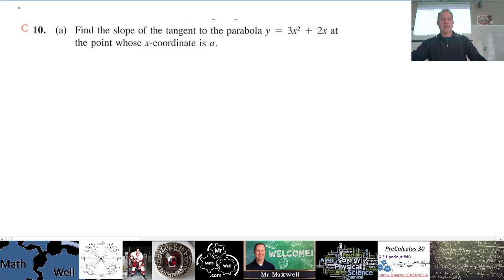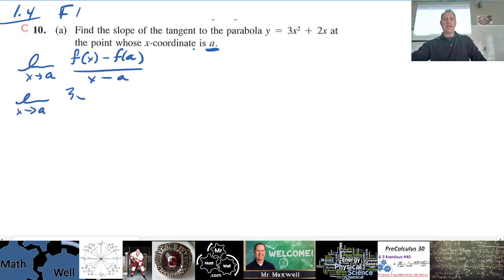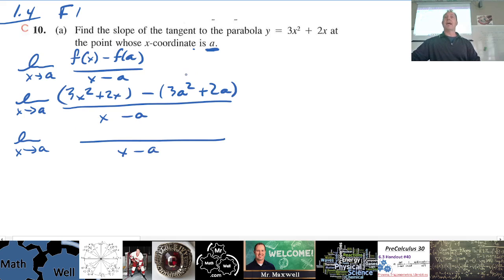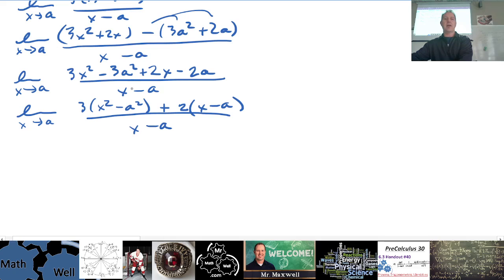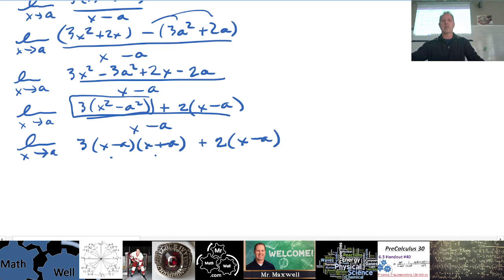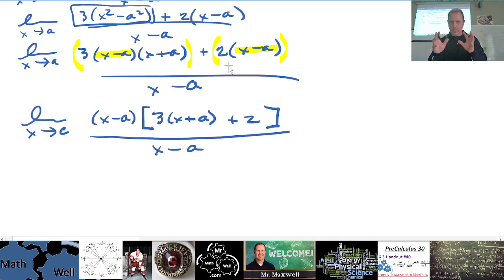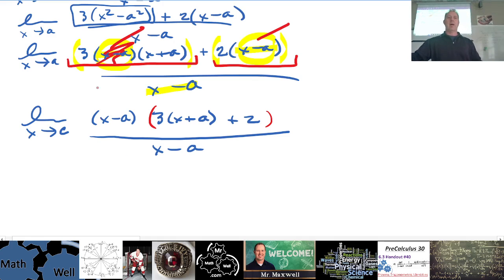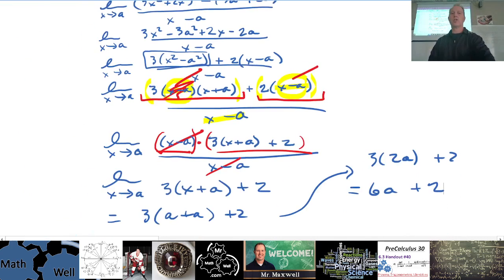Calculus 30 1.4 #10 Formula 2 definition of a derivative limit question